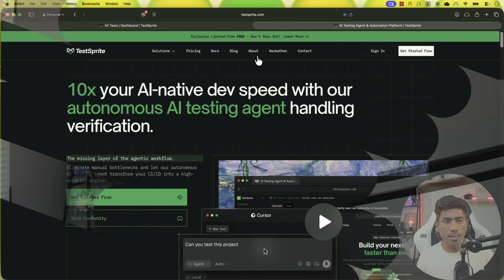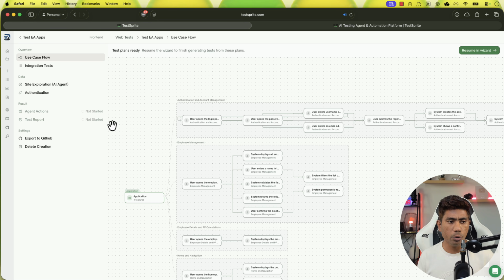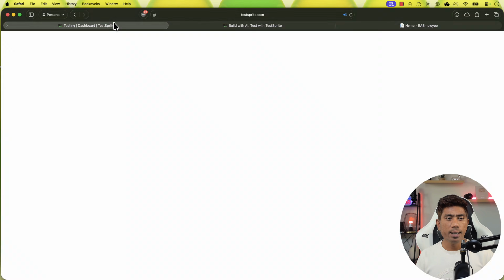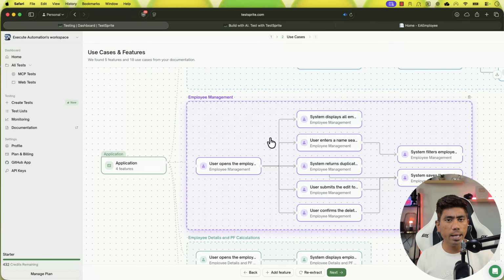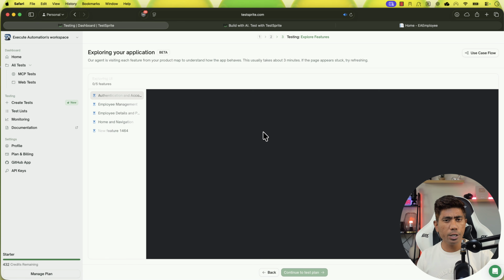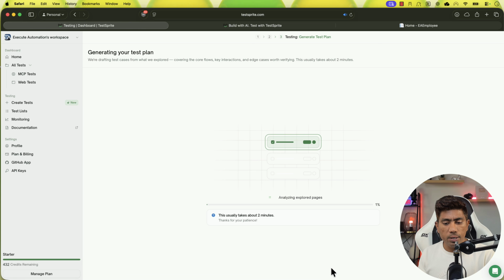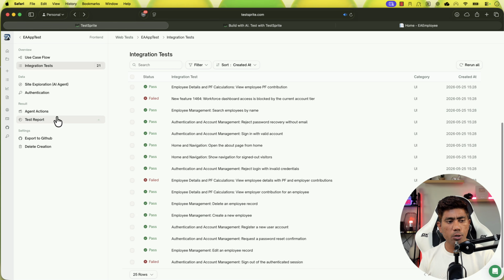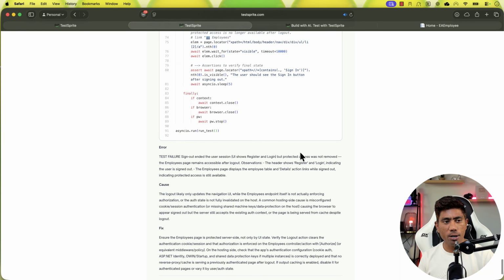TestSprite 3.0 Test AI Agent - New Test Explore, Reports & Use Case Flow Explained 🚀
TestSprite 3.0 is live — and this isn't just a minor update. The entire engine has been rebuilt from the ground up, with accuracy jumping by nearly 40% on the most complex test scenarios.

In this video, I walk through everything new in TestSprite 3.0, including:
➡ Test Explore — how the new parallel AI agents navigate your app like real users
➡ Reports — what's changed and what the new reporting tells you that the old one didn't
➡ Use Case Flow — building and managing test flows in the new interface
➡ And a few other changes worth knowing about

My AI related Courses for you to empower today:
Learn my latest course launched this week on ZERO Code AI Tests: Automate Software Tests in Plain English